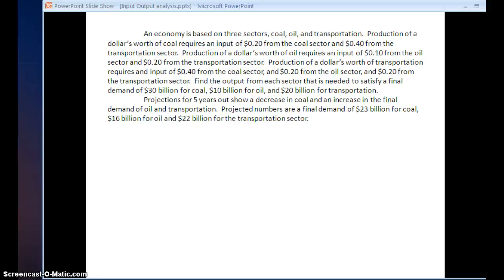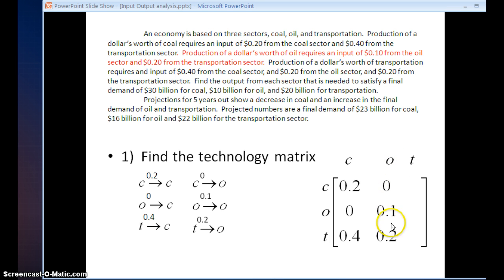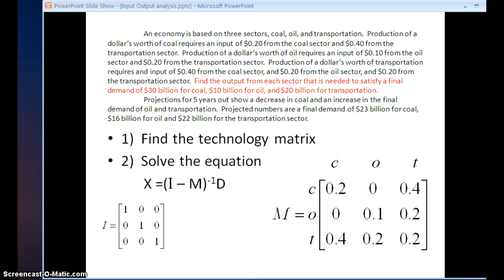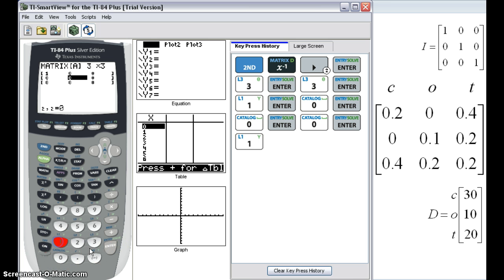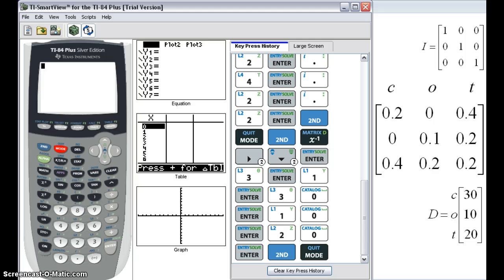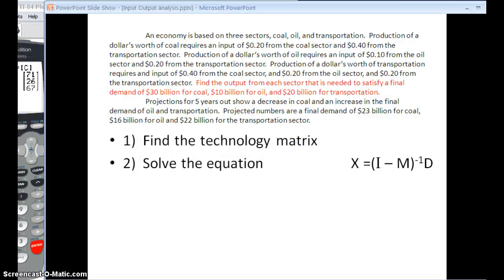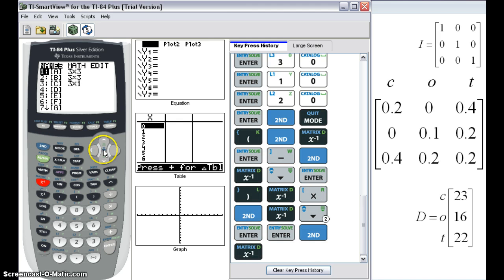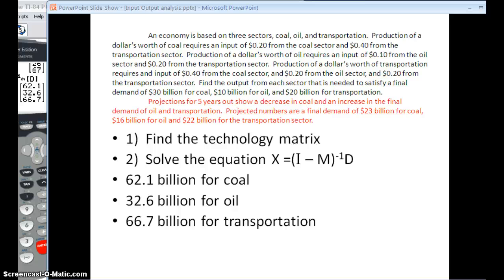Leontief Input-Output Analysis